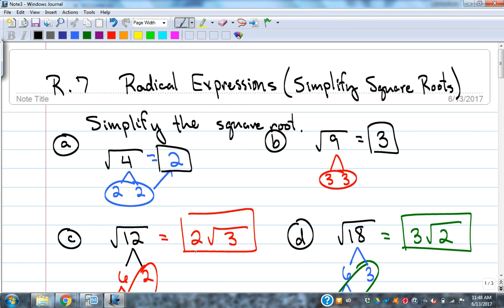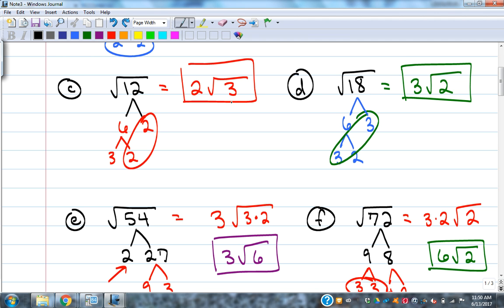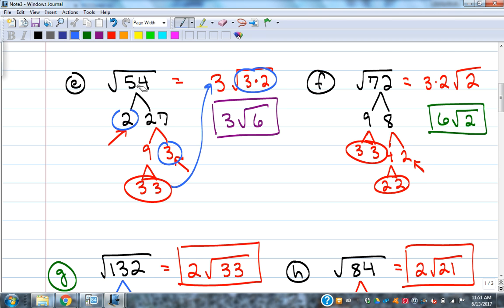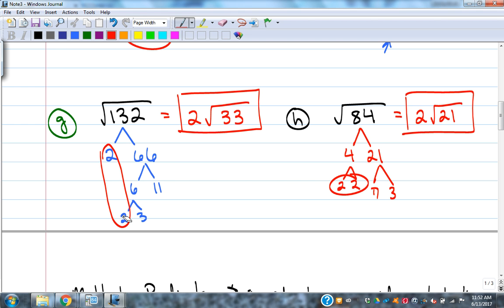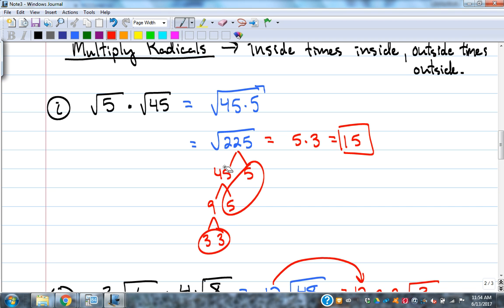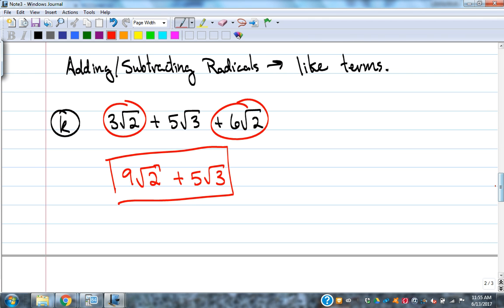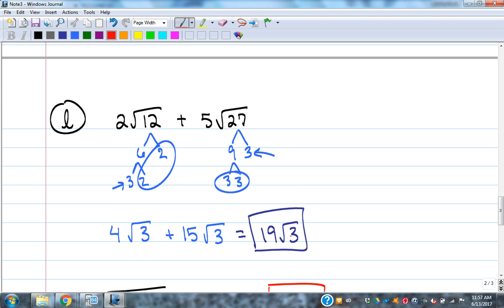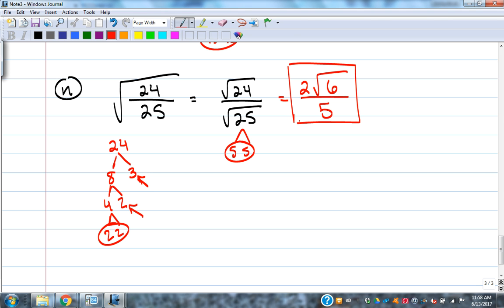Math 100 SU2017 Day 3 2